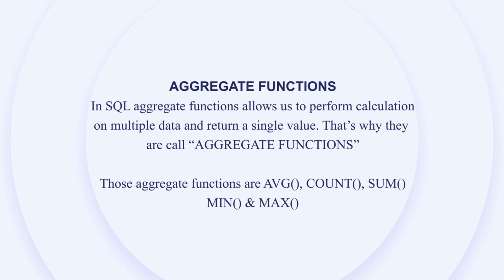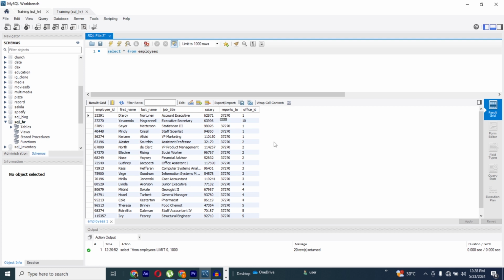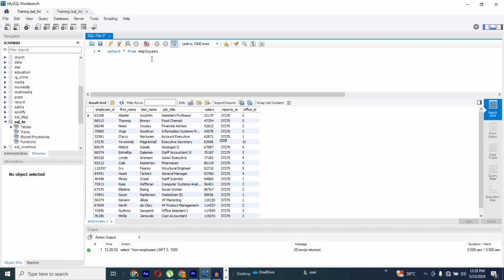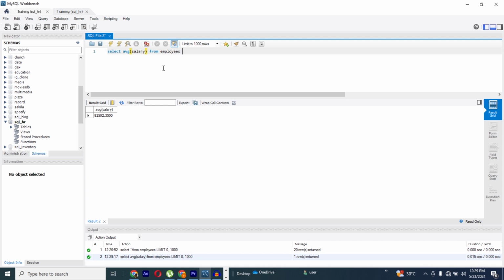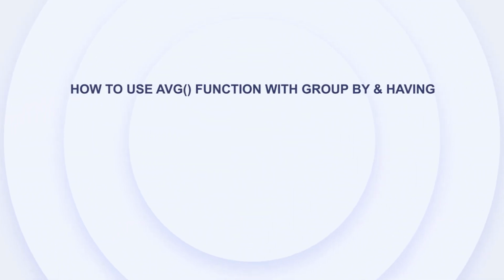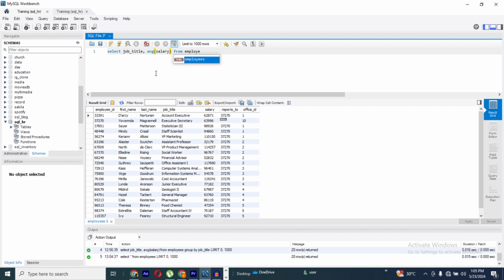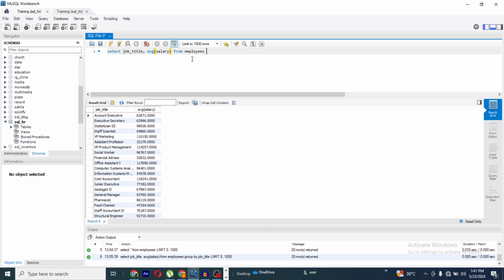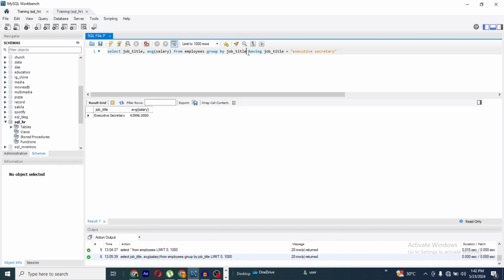Aggregate functions in SQL SQL Tutorial For Beginners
An aggregate function in SQL is a function that performs a calculation on a set of values and returns a single value. These functions are often used in combination with the SELECT statement to summarize data, watch and learn.